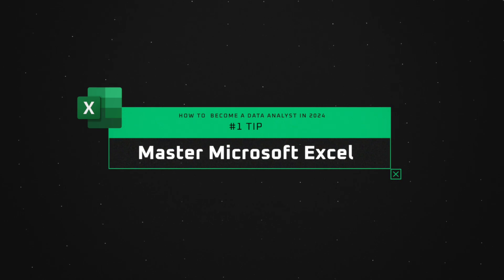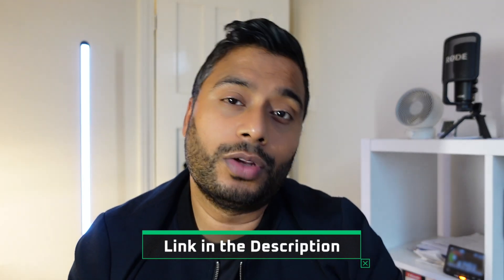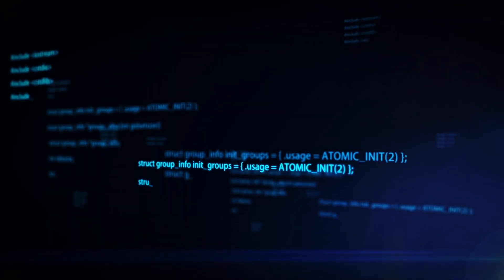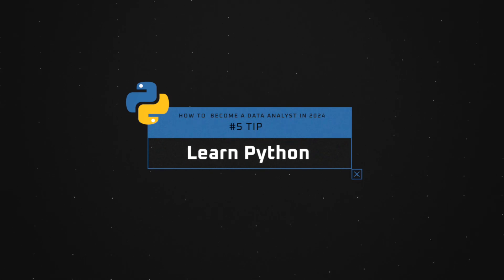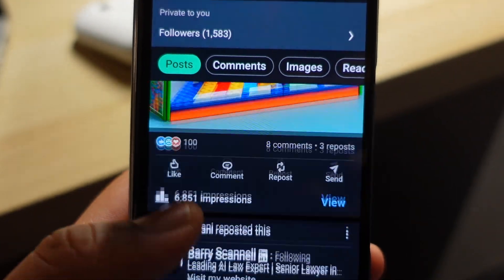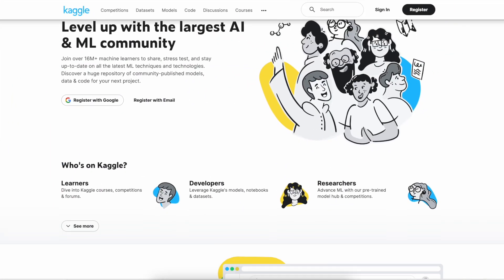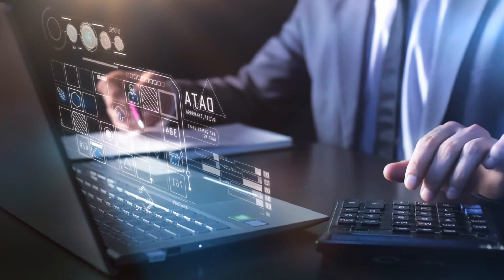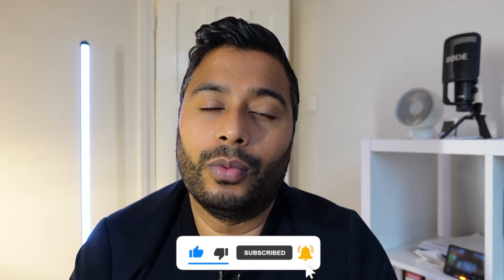How To Become a Data Analyst in 2024 - 10 Top Tips and Strategies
In this video I breakdown 10 Top Tips and Strategies to help you become a Data Analyst in 2024 and transform your career.

My name is Sid, I am currently a Lead Data Analyst (VP level) based in London, UK and I have been working in Data Analytics for over 7 years. In this video I give you the best strategies to help you become a Data Analyst in 2024, something I wish I had when I first changed careers from Sales to Analytics back in 2017.

Video Contents
00:00 Introduction
00:21 Tip 1
01:24 Tip 2
02:15 Tip 3
02:56 Tip 4
03:58 Tip 5
05:06 Tip 6
05:57 Tip 7
06:52 Tip 8
07:57 Tip 9
08:55 Tip 10
10:00 Additional Content to Watch
10:20 Competition! win a 1-2-1 call with me

***COMPETITION***
A new winner will be randomly picked each month of 2024. This meeting is the perfect opportunity for you to ask me questions on anything relating to Data careers, jobs abroad in the US or UK, roles in Banking, salaries, interview techniques, future trends etc.